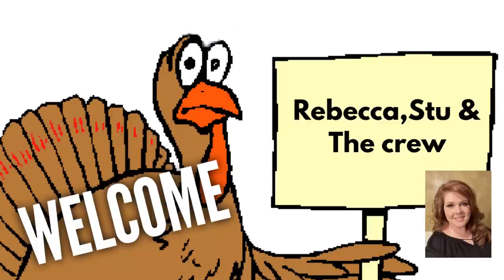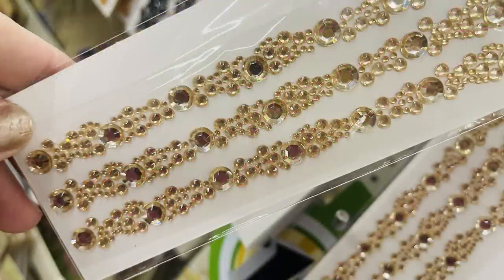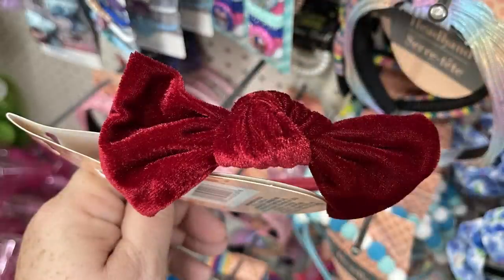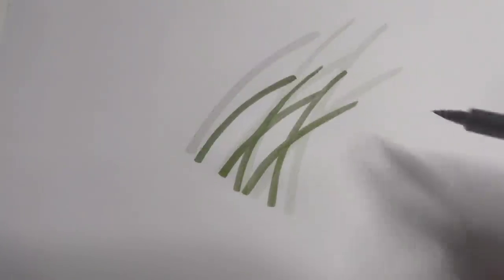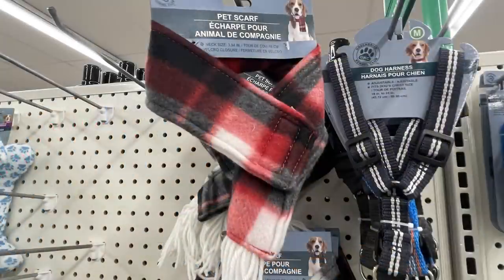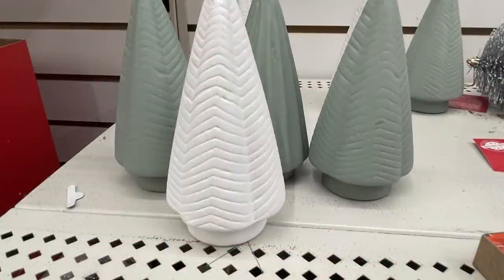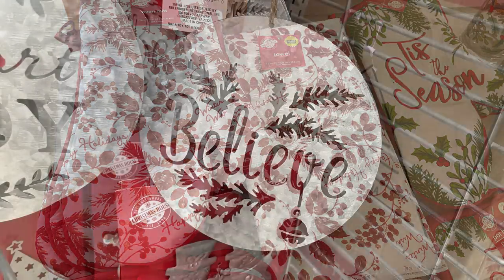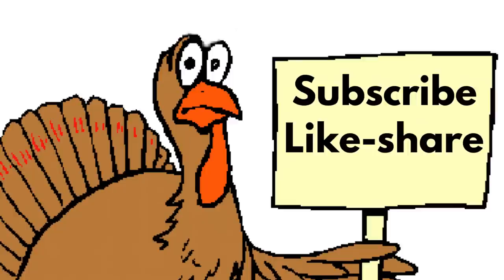Dollar Tree Farmhouse Christmas Shop With Me 11-11-22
Hi all .. I hope you had a great week.
Lots of new items to show this week. Love the new lights they have out for holiday home decor and I really love the new Farmhouse style decor
So many great things to see. I hope you enjoy the video.
As always if you're in NE Texas the addresses for the stores I went to are listed below.
Rebecca

Stores
3190 FM 407 Rd. Highland Village 75077
951 W. Main Street Lewisville 75067
2305 Colorado Blvd. Denton 76205
1038 W. University Drive Denton 76201